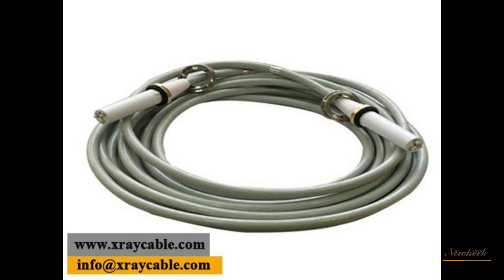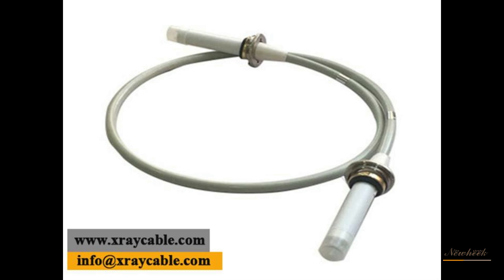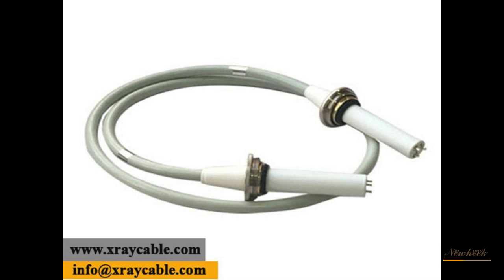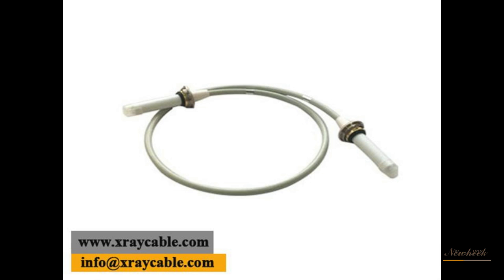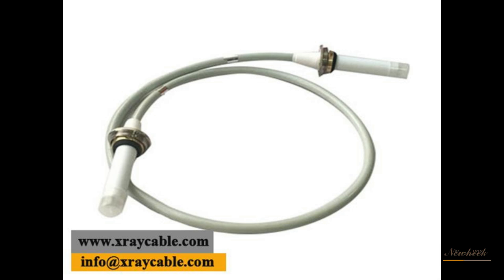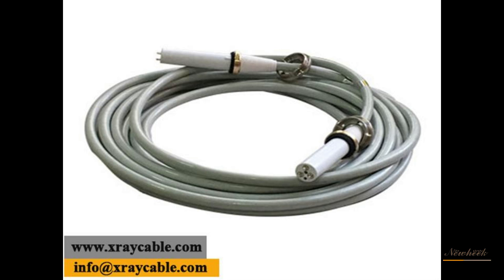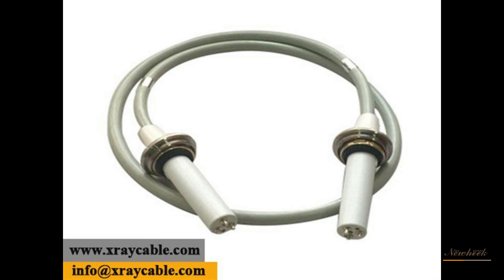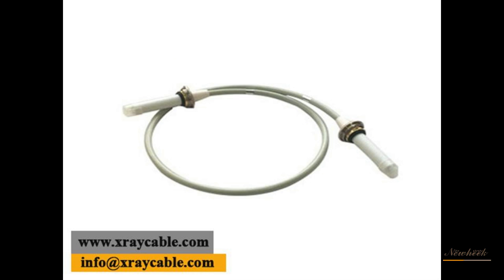Introduction of high-voltage cable for X-ray machine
X-ray machine high-voltage cable is high-voltage resistance, used to transport high - voltage generator to ensure the normal operation of X - ray machine.